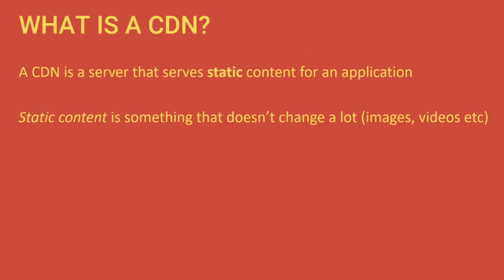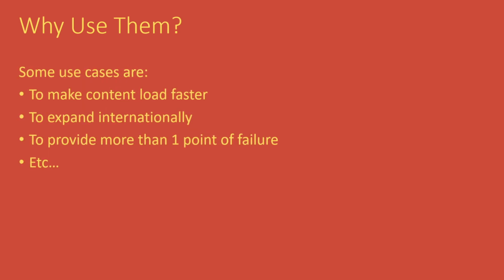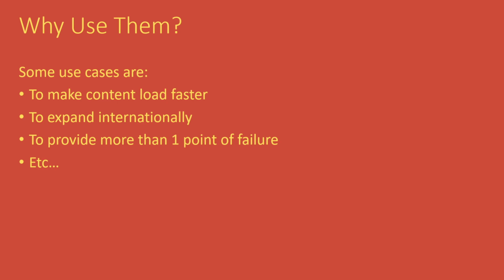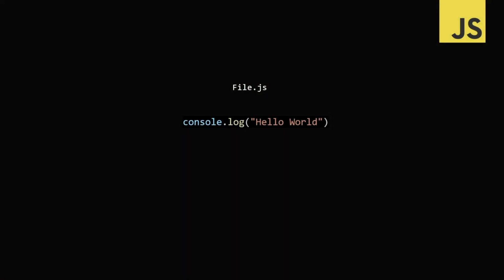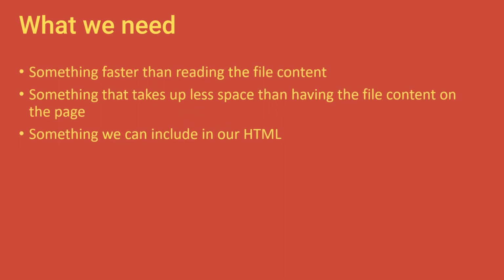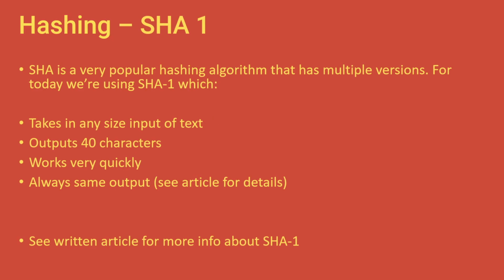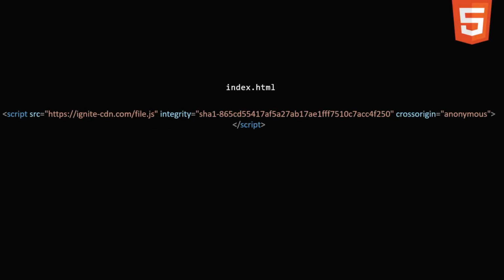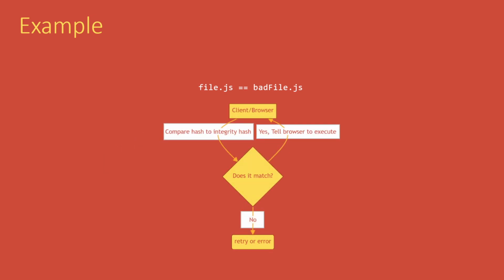Dangers of CDN's 2